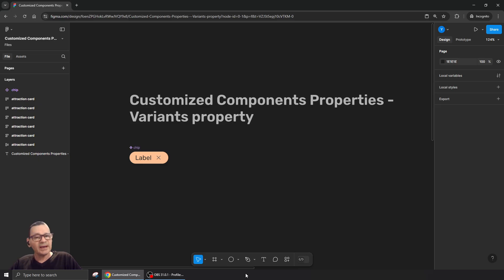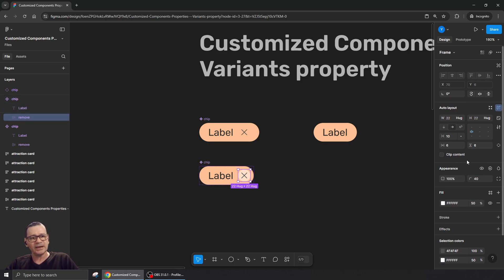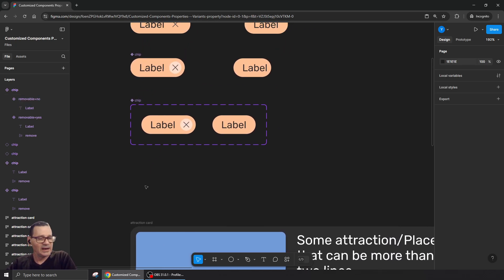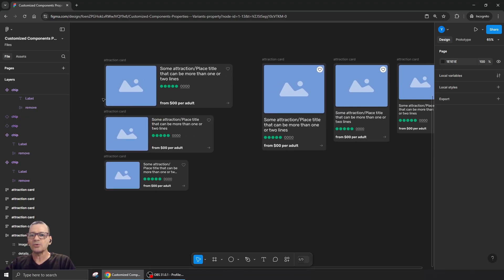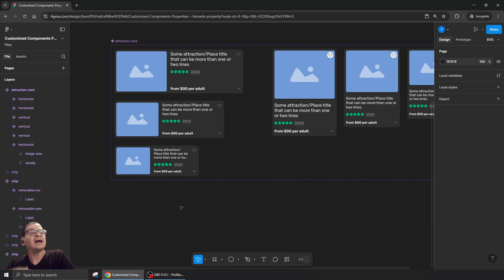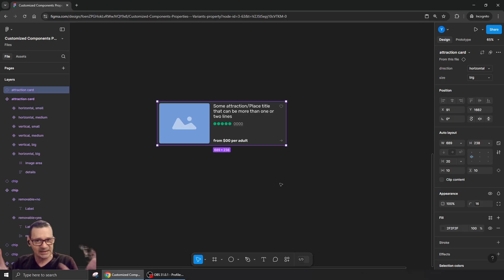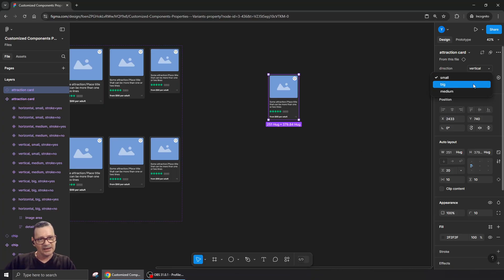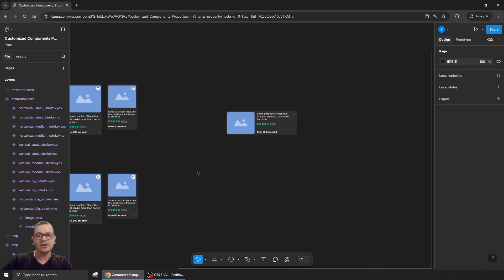Master Figma Variant Properties: The Secret to Smarter Components!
Unlock the full power of Figma components with custom variant properties! In this Figma components tutorial, you’ll learn how to create smart, scalable components using custom properties—essential for building flexible design systems and working like a pro.

🎯 Perfect for UX/UI designers, design system builders, and anyone looking to level up their Figma skills.

👉 What you'll learn:

✨ What variant properties are and how they work

✨ How to create and apply custom properties

✨ Real-world use cases that save time and boost consistency

💡 Stop copying components—start designing with intention.